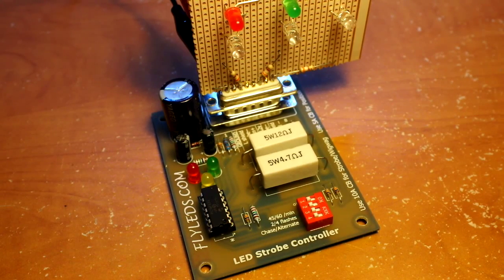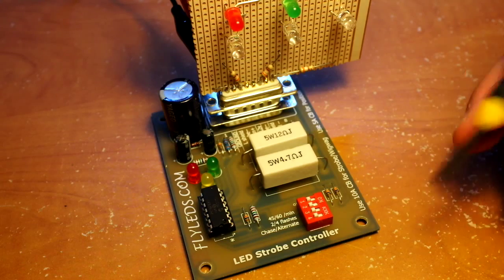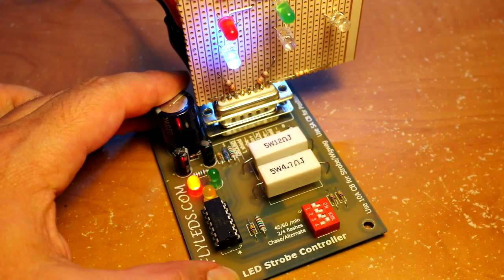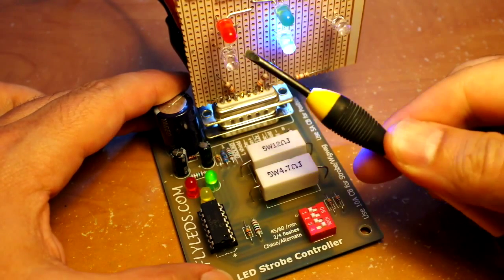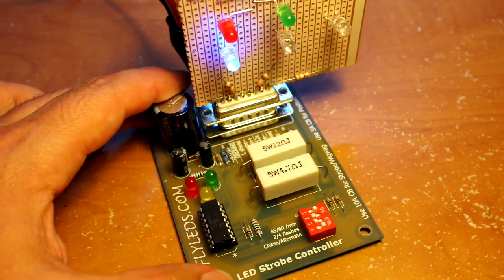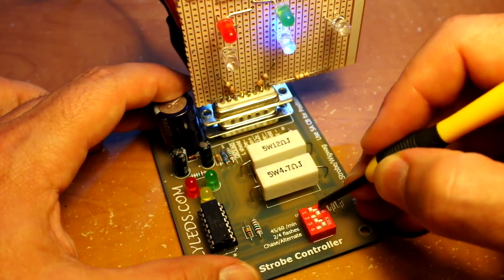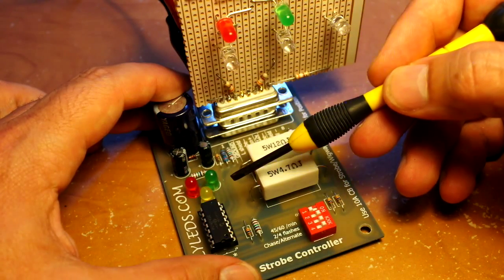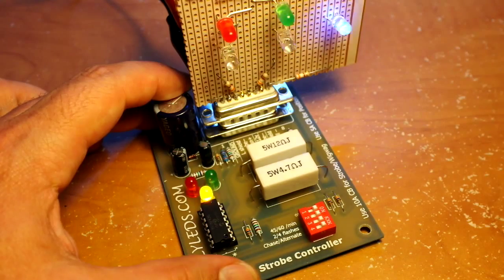Mode Switch settings demonstration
This video shows how different flash patterns can be selected on the FlyLEDs controller board.